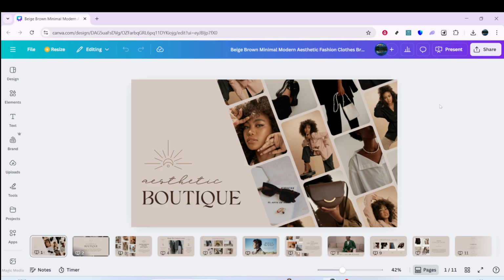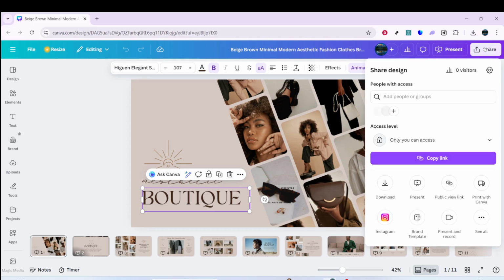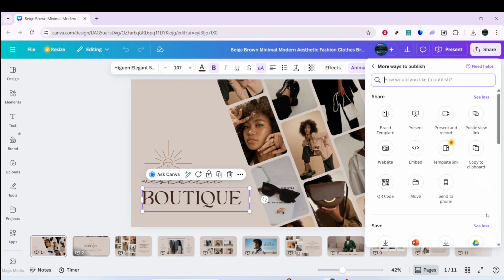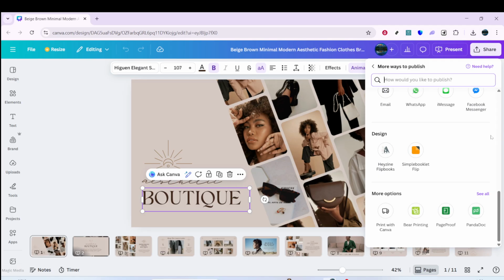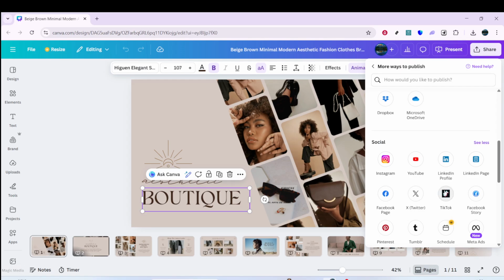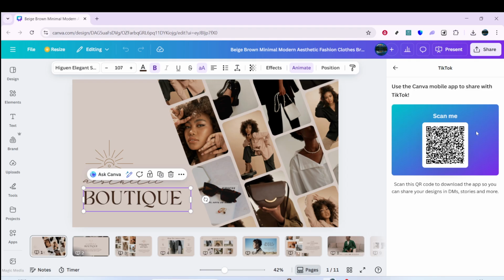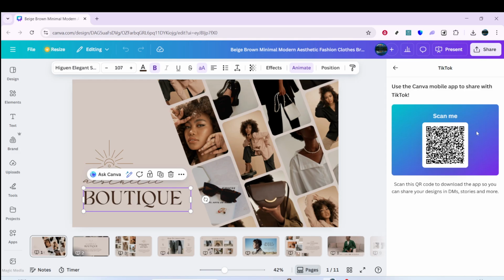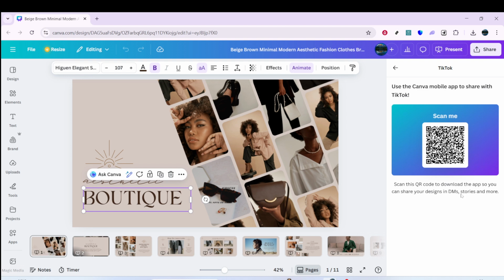How to Post Your Design From Canva to Facebook, Instagram, and TikTok (Updated 2025)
How to Post Your Design From Canva to Facebook, Instagram, and TikTok